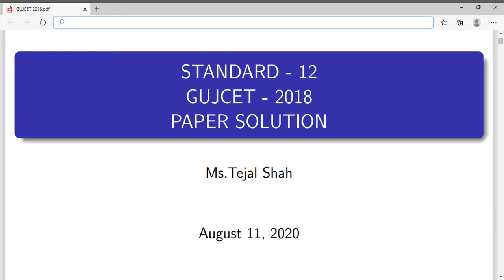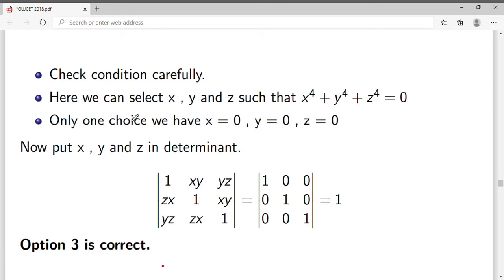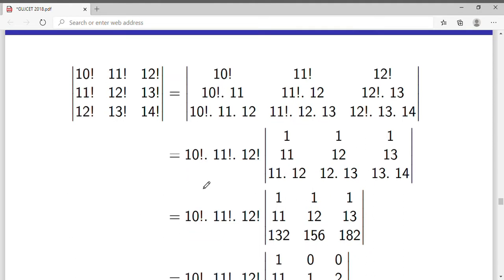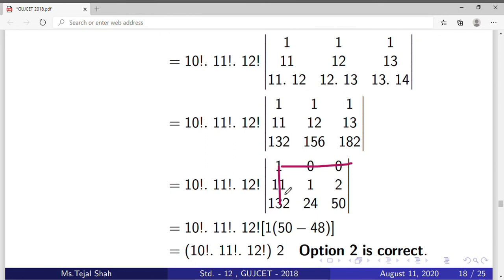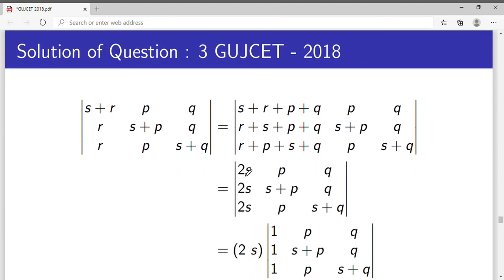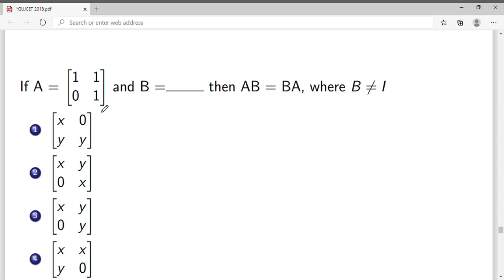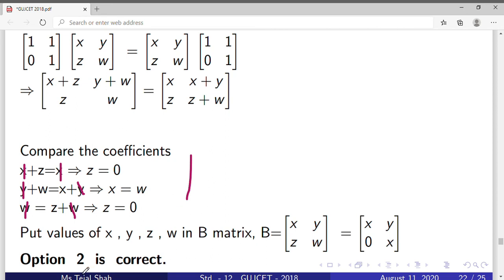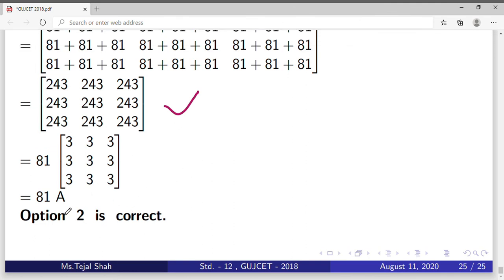GUJCET 2018 PAPER SOLUTION | MATRICES AND DETERMINANTS